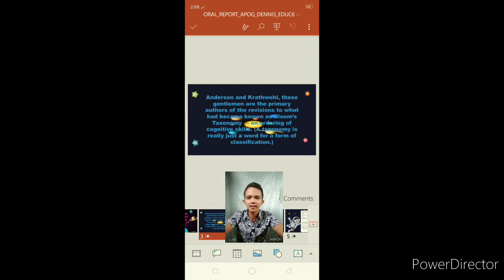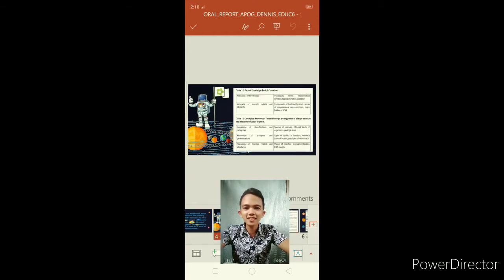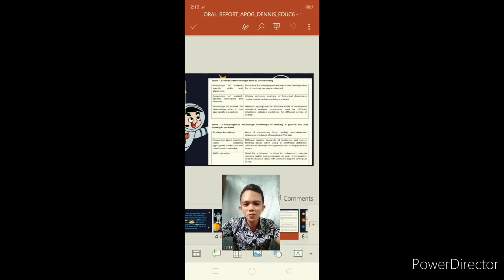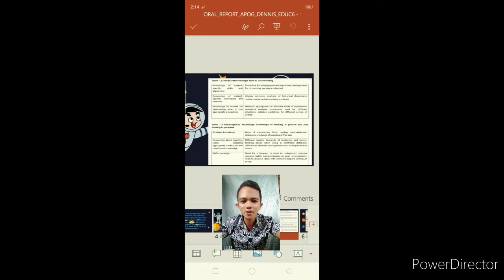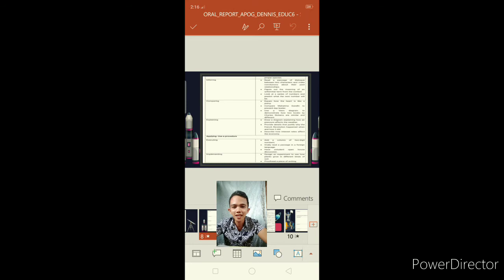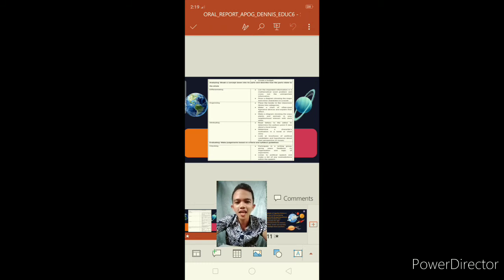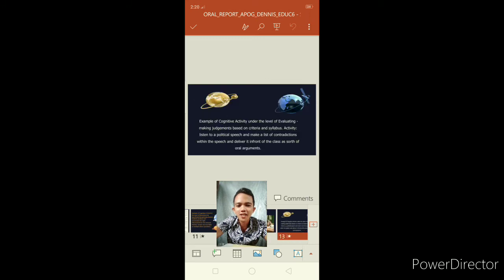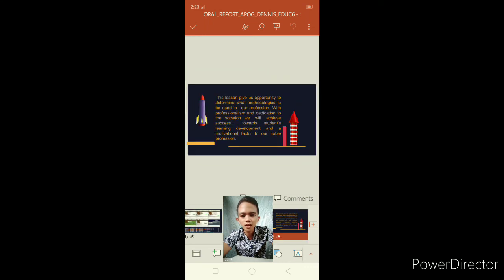November 9, 2021